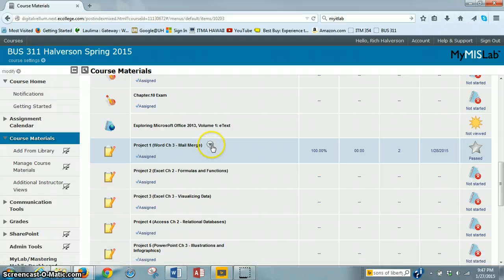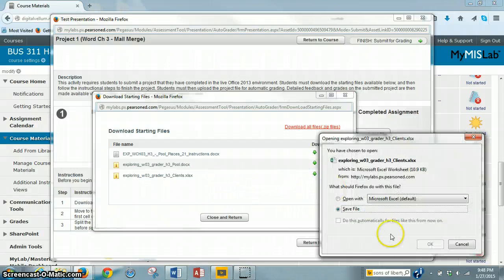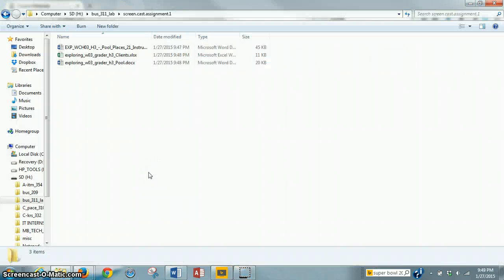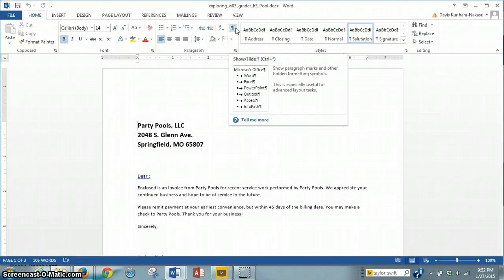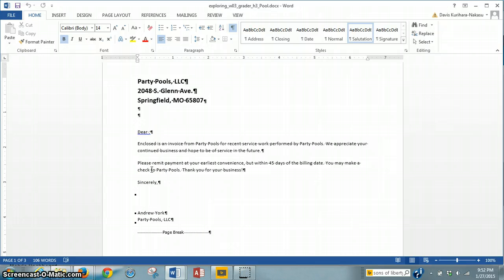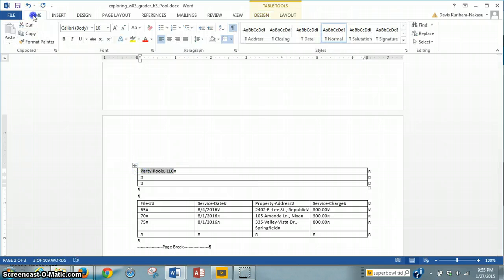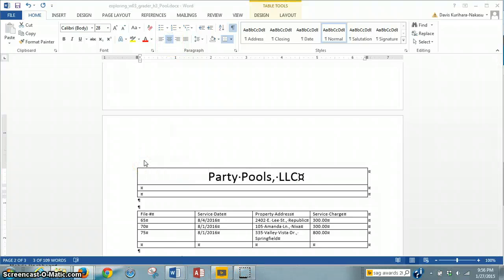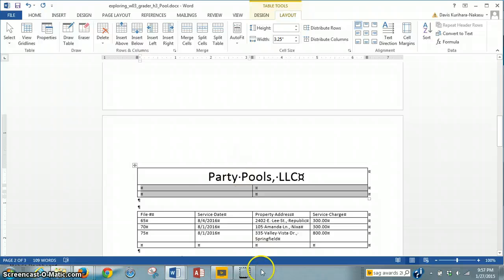Project 1: Office 2013 Mail Merge [Steps 1-3]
How to download and start this assignment.